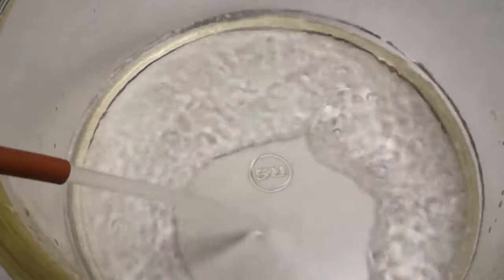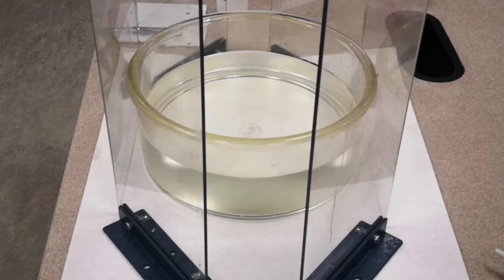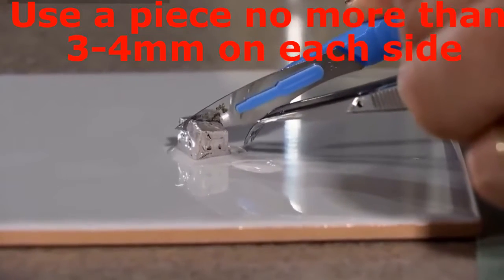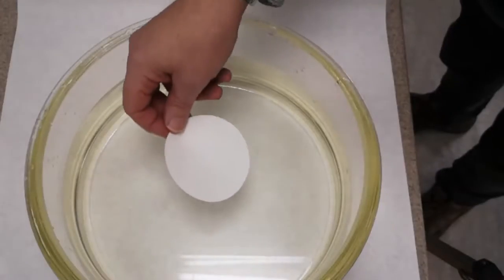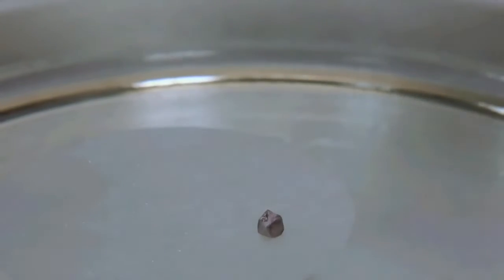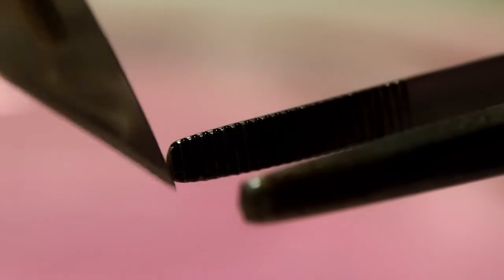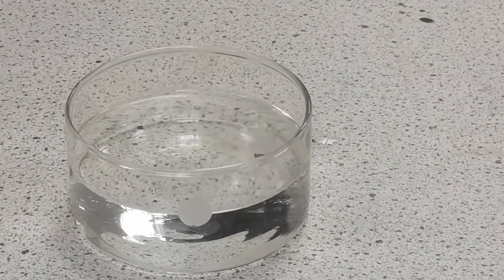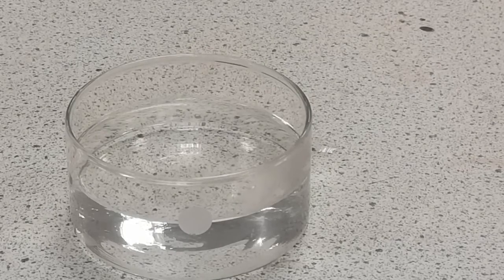Na-Li-K + H2O (Sodium, lithium and potassium reacts with water)